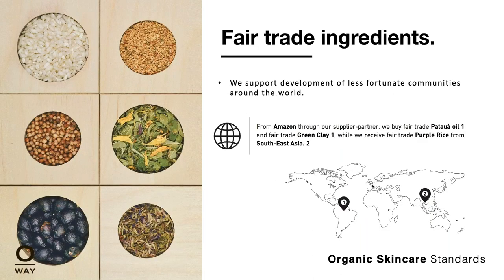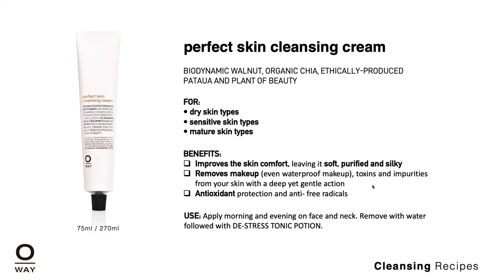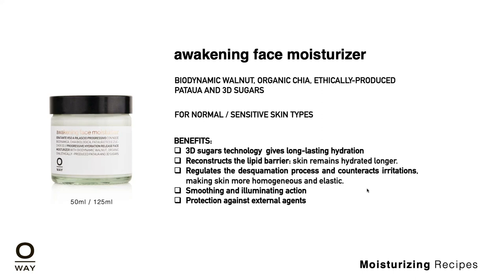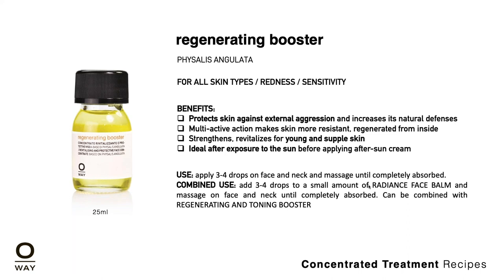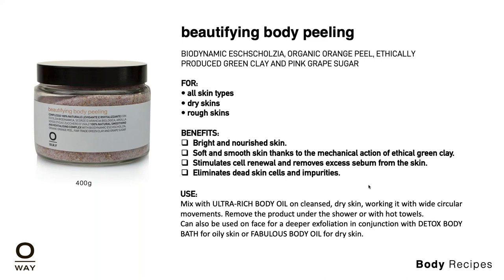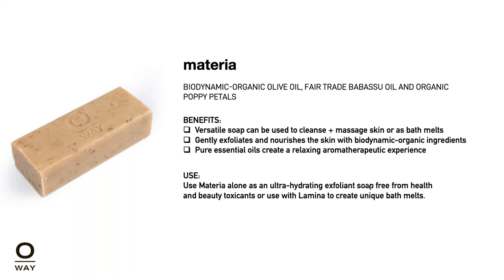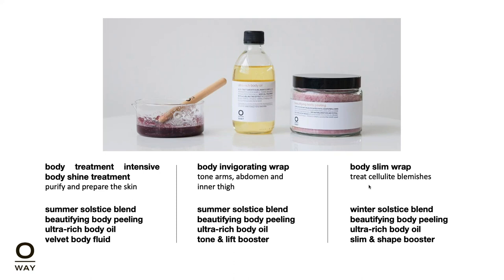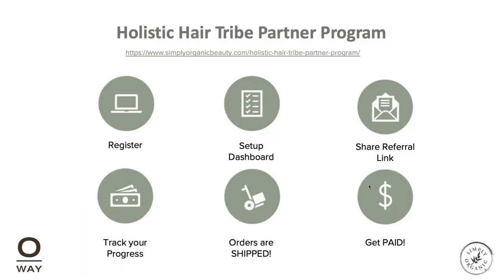Holistic Salon Product Knowledge Power Series EP3: Oway Skincare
In episode 3 of our Holistic Salon Product Knowledge Power Class Series, learn how to offer biodynamic-organic skincare services and retail tips from Oway! 🌿

From natural facial cleansers to clean face masks and serums, Beauty Biz Guru Jessica Vogel shares her best salon retail tips and in-depth information on Oway's Skincare philosophy and products.

Be sure you're signed up for next week's Product Knowledge Class